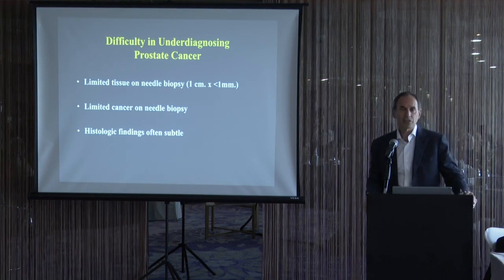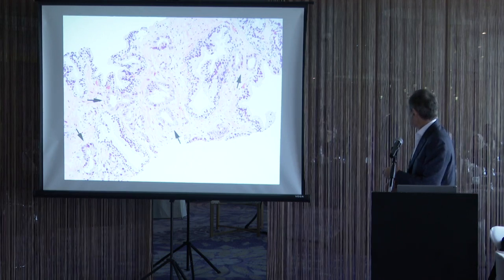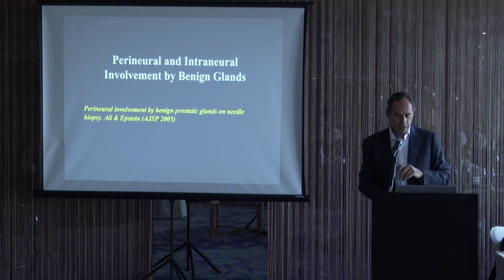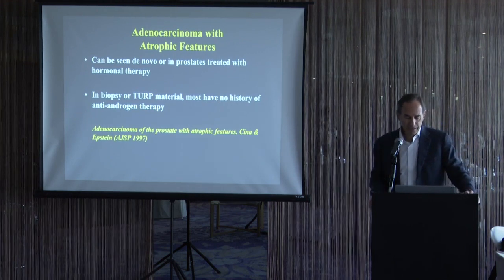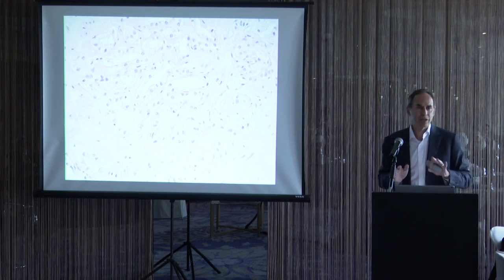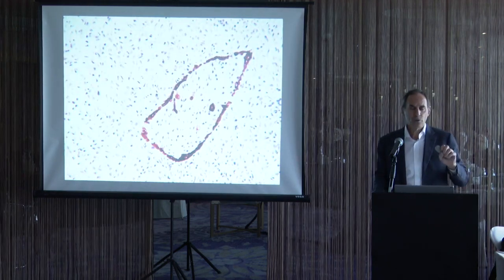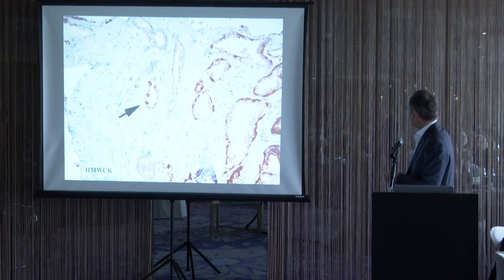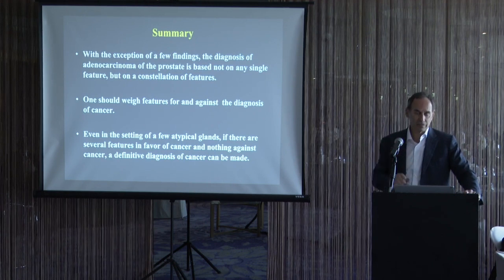Diagnosis of Limited Adenocarcinoma of the Prostate on Needle Biopsy and mimickers